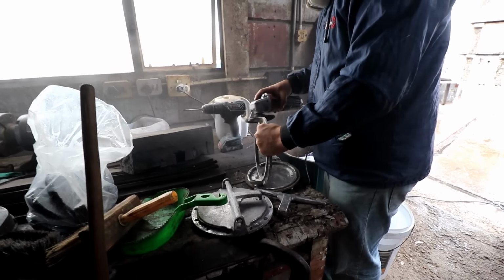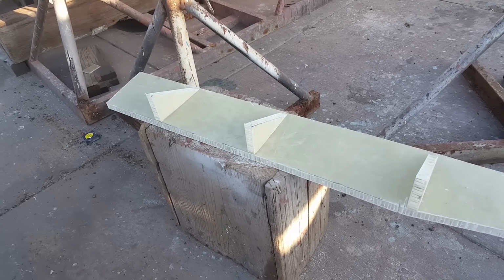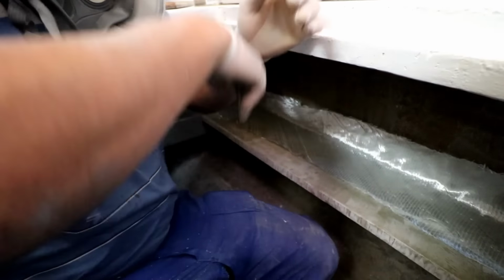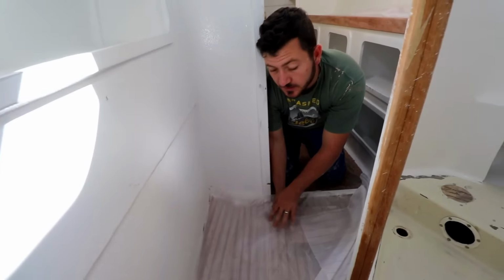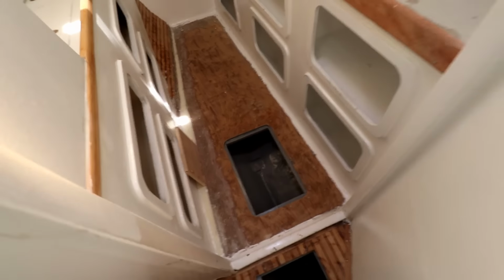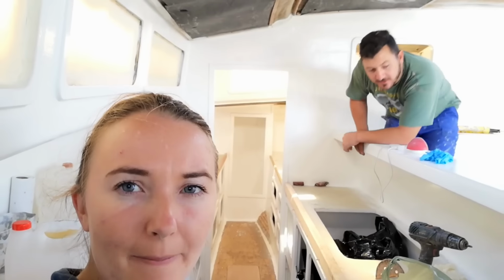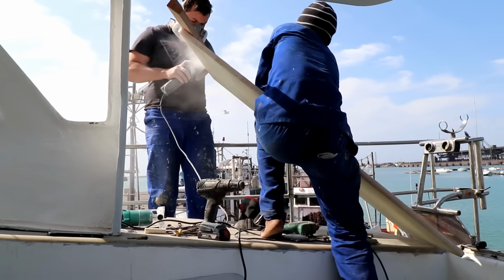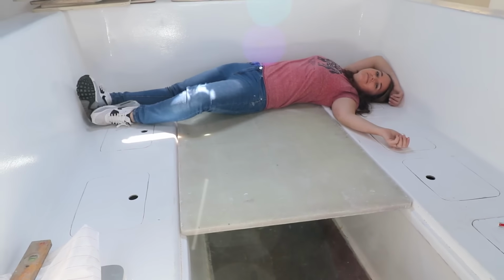More FIBERGLASS & EPOXY anyone? | YACHT REBUILD WEEK 37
Episode 44
-We put our dodger back on the boat
-Ricky makes the shelf for our water maker
-We cut our backing plates out using the fiberglass from our old bimini
-We paint the storage hatches under our aft cabin beds
-We epoxy seal off our floors
-Ricky cleans up the engine & get's it ready to be serviced soon
-We make the frame for the window hatch we installed a couple episodes ago
-We finish off our saloon table by routering it and sanding it down. Now all it needs is a good sheet of formica.
-We test out how comfy & big our saloon area would be for our crossings as a big napping bed.

Our Tools:
Work Gloves
Battery Drill
Corded Drill
Corded Circular Saw
Circular Saw Discs
Corded Reciprocating Saw
Reciporcated Saw Blades
Tool Kit
Corded Angle Grinder
Angle Grinder Flap Discs
Angle Grinder Cutting Discs
Angle Grinder Sanding Discs
Sanding Discs
Tongue Depressors
Paint and Sanding Suit
Dremel Tool
Router Bits
Filleting Tool
Osulating Saw
Drill Bit Set
Paint Rollers

Fiberglass, Structure and Epoxy
Peel Ply
Microbaloons (epoxy filler)
Fumed Silica
Bubble Roller
Heat Gun
PVC Foam Core (South Africa)

Thanks to our two awesome new patreons:
Basil & Kim Paul
Riccardo Vaschetti

Equipment used:
Camera Equipment:
Vlogging Camera Lens
Voice Over Microphone: Dixon Condeser Microphone
Ricky's Phone

00:00- Summer Vibes by Simon More

02:52- Mike Wit - I Feel That ft. Kayl & Carla Jam

05:47- Chill S.A.X. by Esteban Orlando

08:40- Sad Puppy - Brave

11:33- Music provided by Frequency